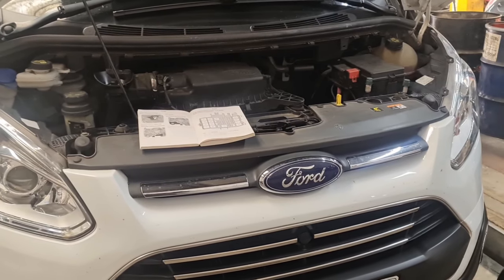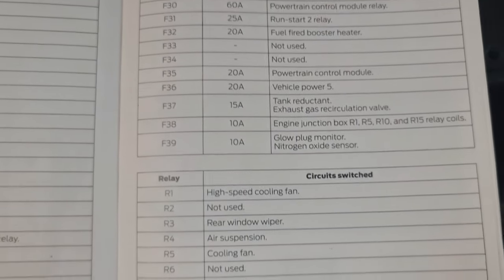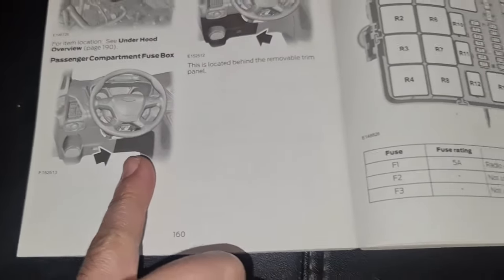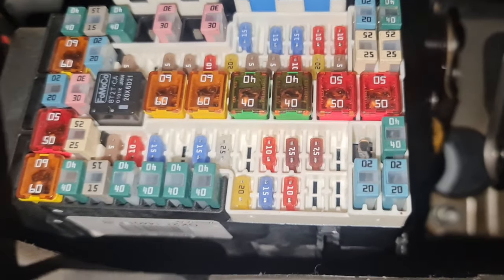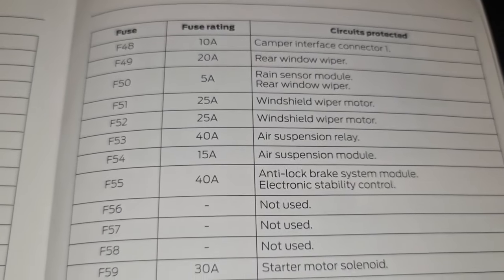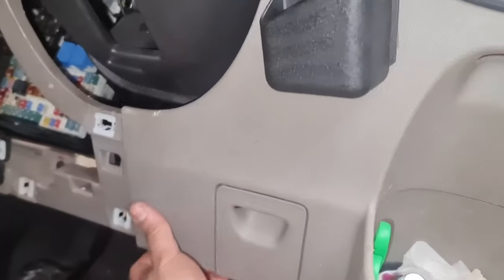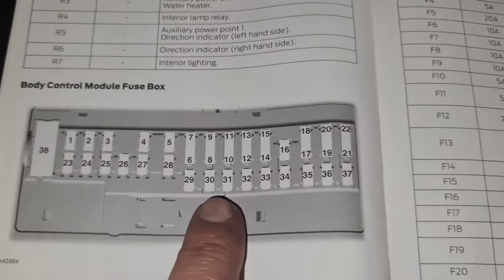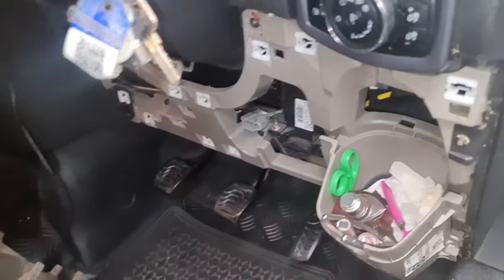Fuse box Locations Explained on Ford Tourneo 4K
Ford Tourneo Custom 2018

This video only shows you the locations of fuses and using manual book to guide you through it. If you've lost the book and not sure where to look then you've come to the right place.

Charging socket fuse for Ford Tourneo
Windscreen wiper motor fuse on Ford Tourneo
Starter fuse on Ford Tourneo
Brake light fuse on Ford Tourneo
Interior light fuse on Ford Tourneo
Where is the fuse box on a Ford Tourneo?

What do car fuses do?

Fuses are included on all your car's various electrical circuits to protect components from surges of electricity. If too much current flows through the circuit, the fuse will blow -- interrupting the circuit and halting the flow of electricity, protecting the components further down the circuit.

What type of fuses are used in cars?

Most automobile fuses used in vehicles today are one of three types: mini, standard or maxi. The mini and standard are fast-acting fuses that protect the majority of your vehicle's circuits, including those for lights and radios.

What fuse can cause a car not to start?

A blown fuse in the starter circuit could be the cause of a no-start problem. Broken or corroded wiring – Damaged or dirty wires to the battery or to the starter solenoid (or wires that are loose) can prevent sufficient power from reaching the starter.

Do all cars use the same fuses?

A fuse is composed of a housing, fuse element and contacts, and they vary in size and configuration. They come in either blade or cartridge-style. ATO fuses and ATC fuses are regular-sized automotive blade fuses. They are interchangeable, provided the amperage rating is the same.

Can you use any fuse in a car?

Not all car fuses are the same, and most cars have multiple fuses of varying sizes for different electrical components. When you are replacing a car fuse, it is essential to replace the blown fuse with a new one of the same type and size. You should also never replace a blown fuse with one of a higher amperage rating.

Should I replace all the fuses in my car?

Make sure you get a reputable brand. Replacing all the fuses should not cause any problems with your car, unless you get the fuses wrong, or don't fully seat them etc. On balance, much better off just testing them all with a meter.

How do you check if a fuse is good?

Test the fuse.

If you don't hear any noise coming from the meter, then the fuse is blown and should be replaced. If you're using a digital multimeter set to measure resistance, touch the probes together to get an initial reading. Then put the probes on either side of the fuse and check if the reading is similar.

How do you tell if a fuse is blown without a multimeter?

Put one wire to neutral/common, and one wire on the line side of the fuse. If voltage is present the bulb will light up. Now move the wire from the line side to the load side of the fuse. If the fuse is good the light will come on.